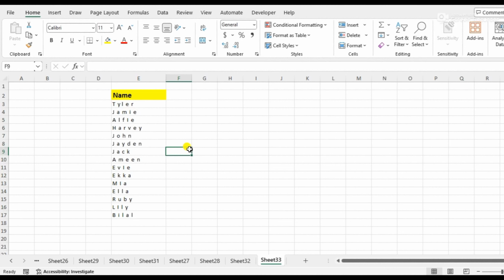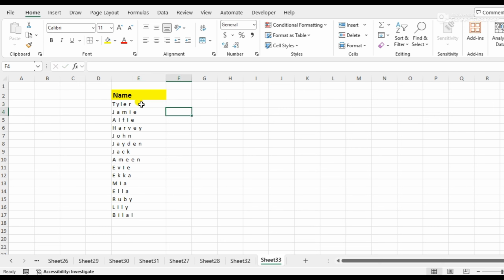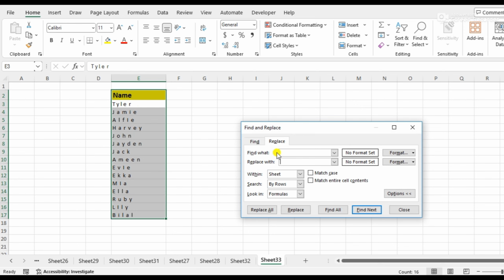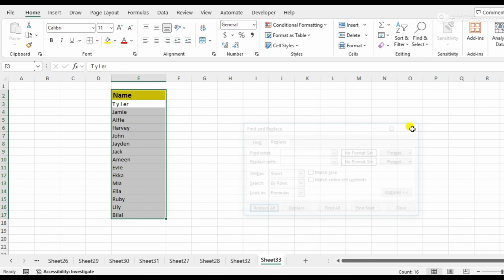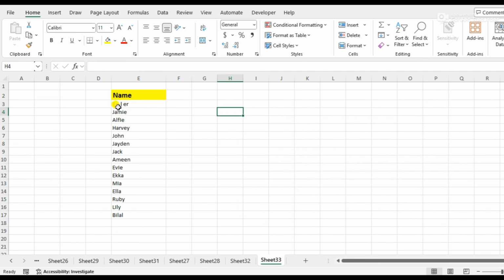How To Remove Blanks Space In Microsoft Excel